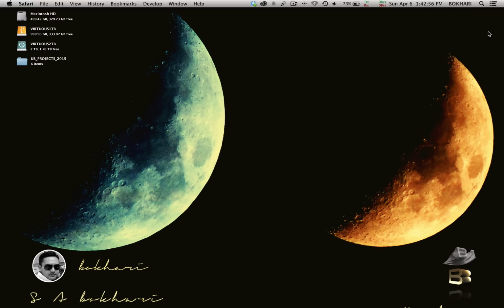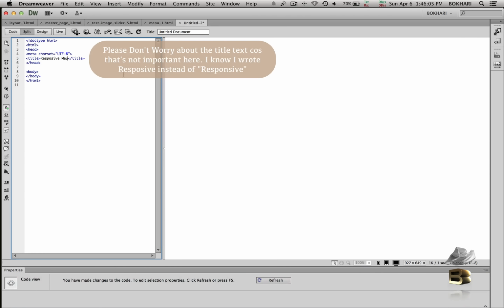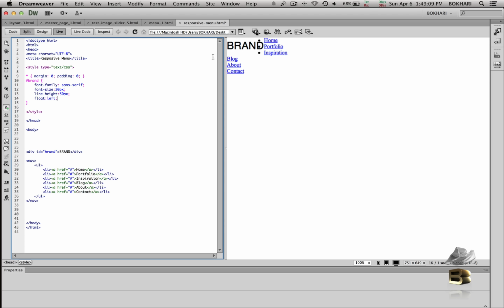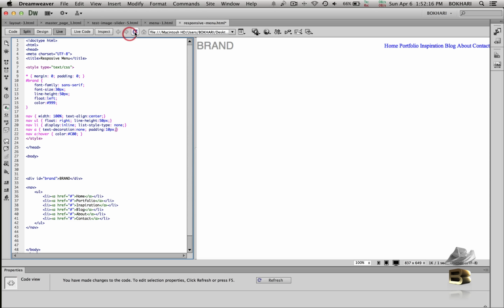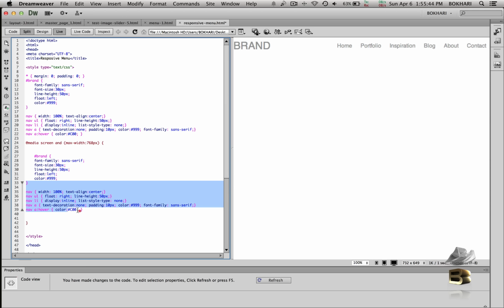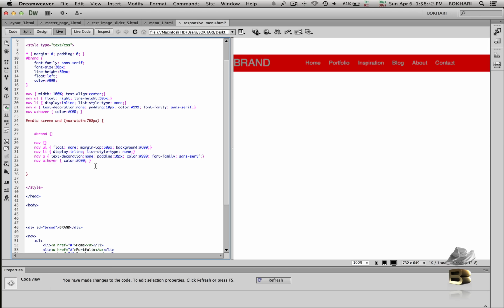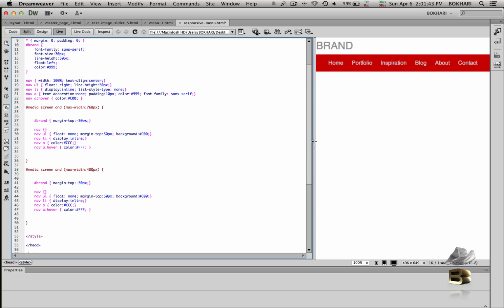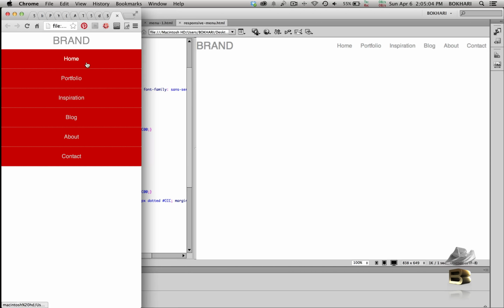Responsive Navigation Menu using HTML5, CSS3 & Media Queries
In this video tutorial, I'm going to show you exactly how to create beautiful hand crafted fully responsive navigation menu simply using HTML5, CSS3 and Media Queries from scratch for your web projects. Please share if you like it and if it helped you at all.